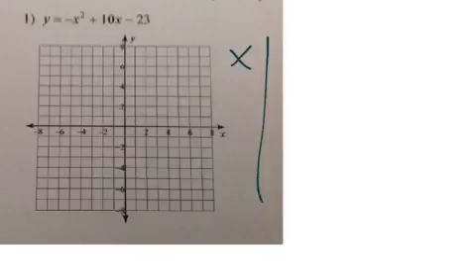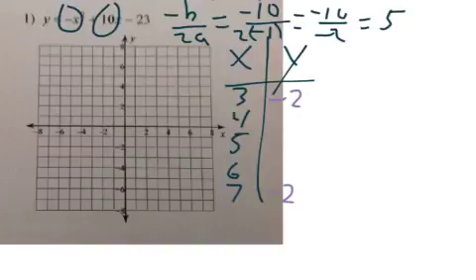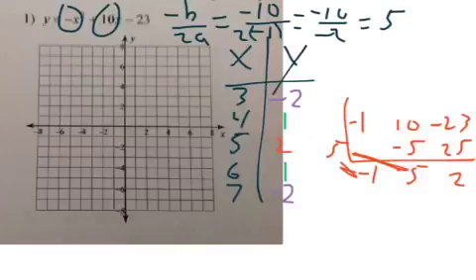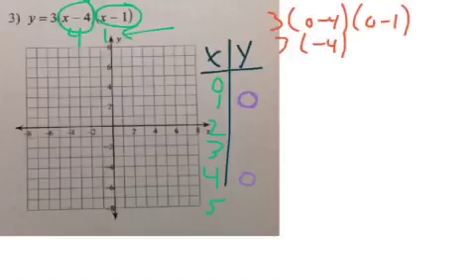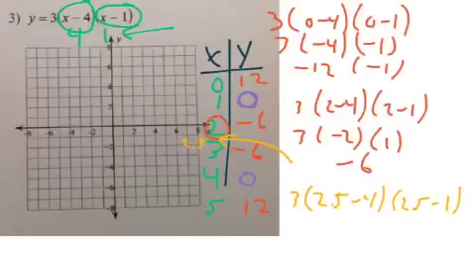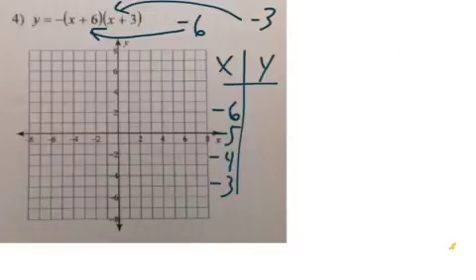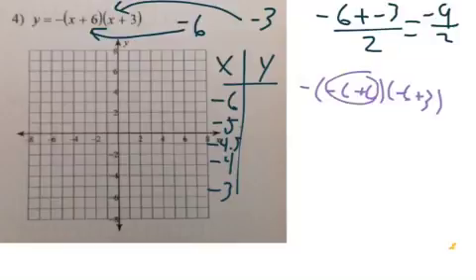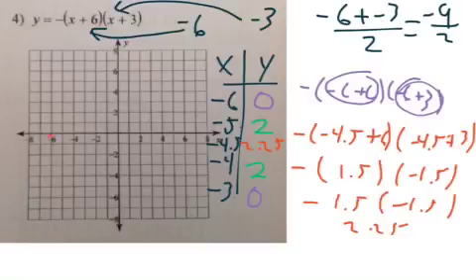GRAPH QUADRATIC INTERCEPT FORM